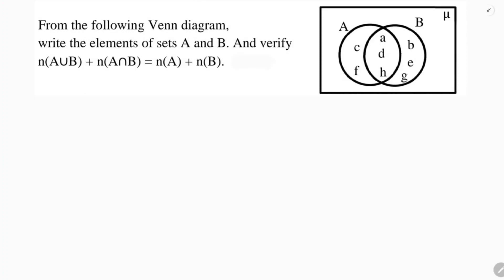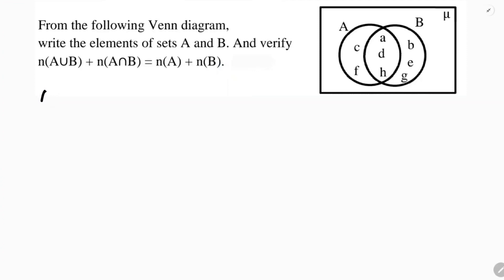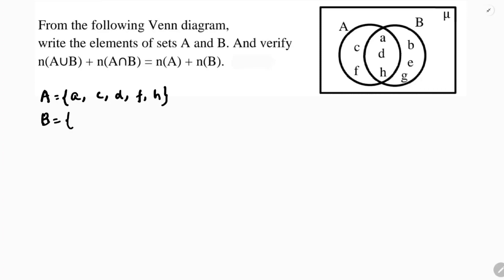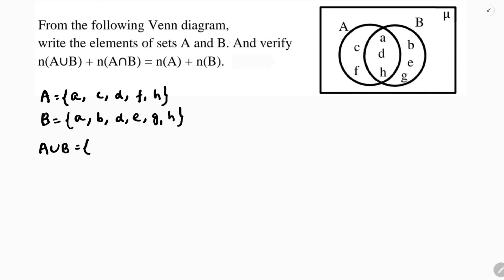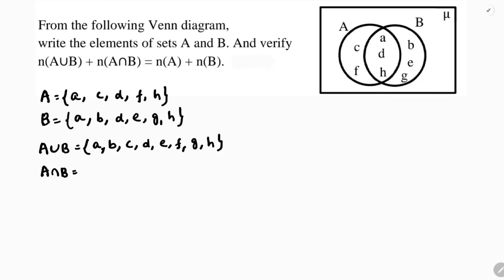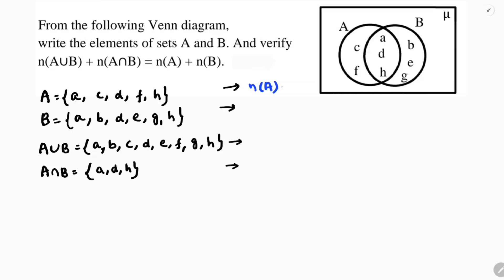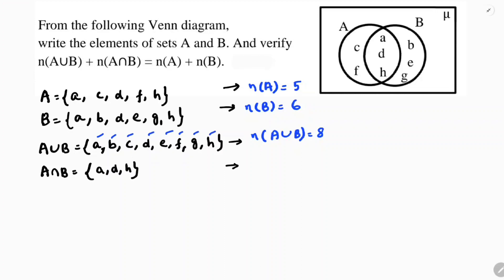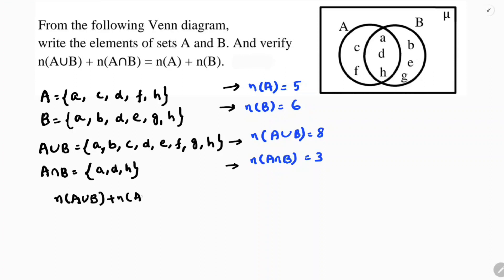From the following Venn diagram, write the elements of sets A and B. Verify n(A∪B)+n(A∩B)=n(A)+n(B)